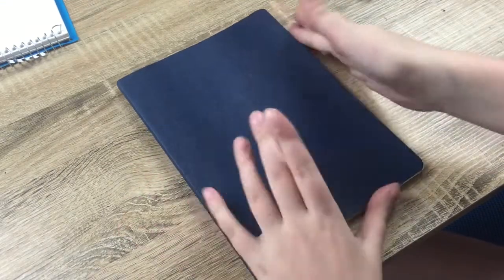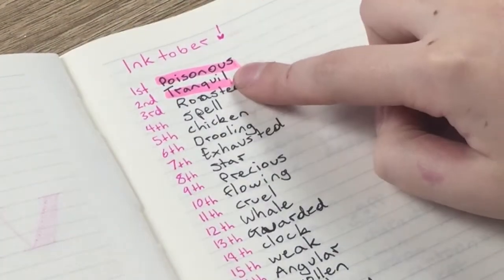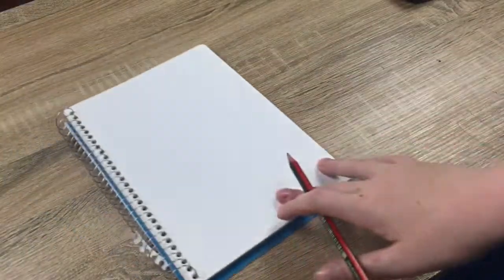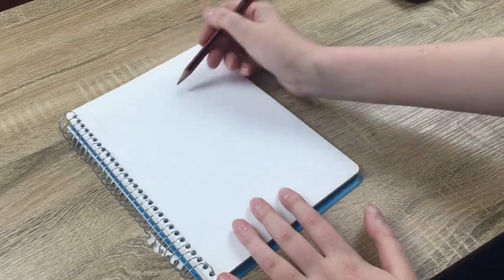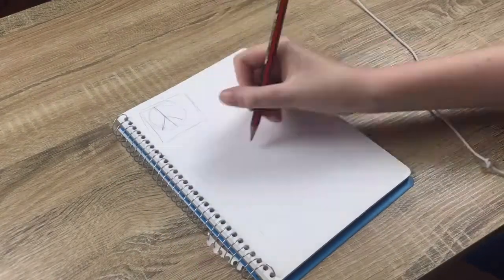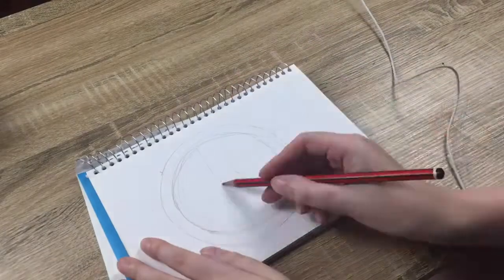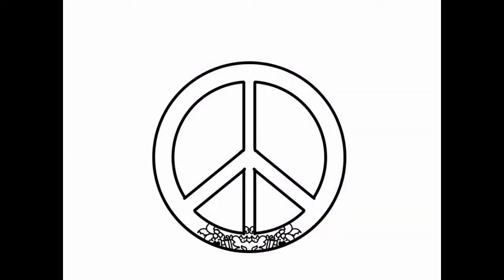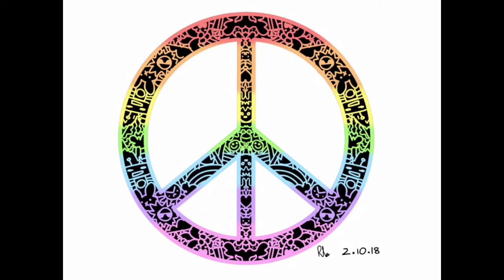Inktober #2 || Tranquil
Day 2 of inktober and my prompt was Tranquil, sopeace was the way to go!